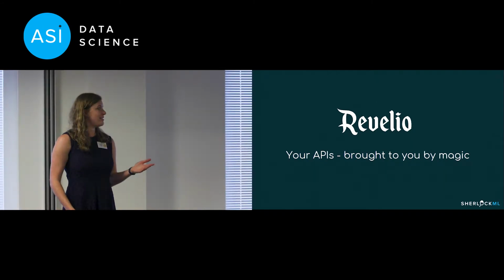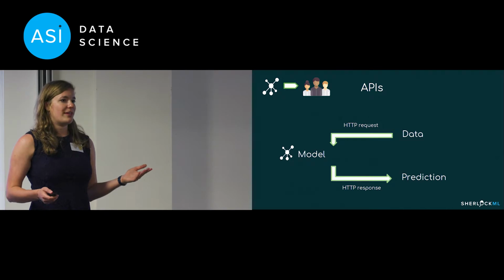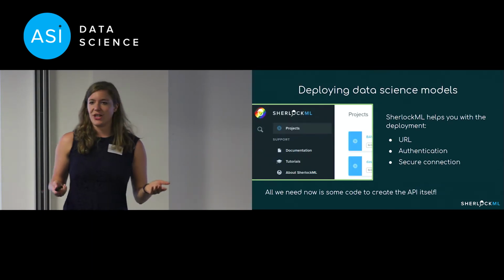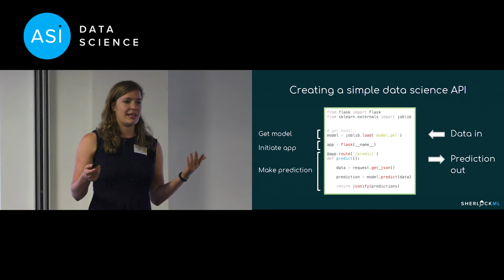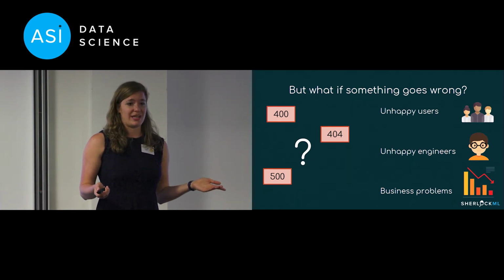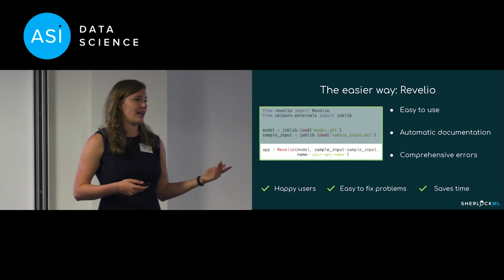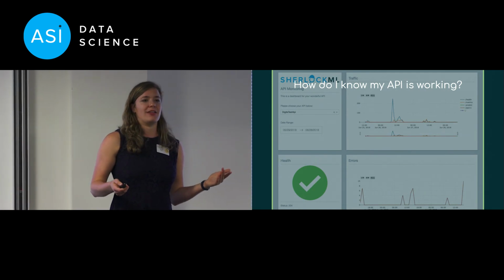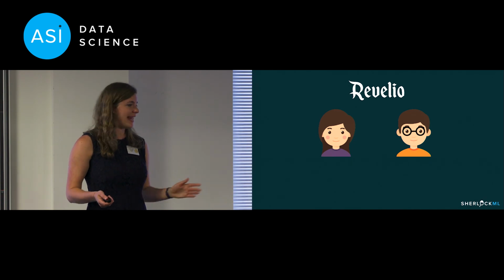SherlockML project by Frederike Jaeger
See how companies are applying artificial intelligence at Demo Day. Discover the impactful AI solutions presented by Europe’s top data scientists cultivated through Faculty’s Fellowship programme, formerly known as ASI Data Science.

Demo Day XI - July 2018